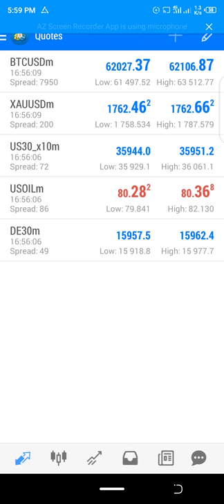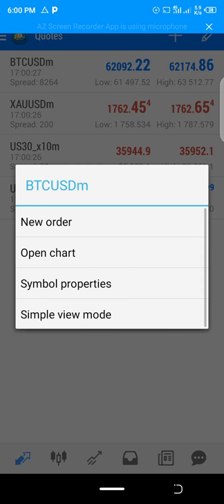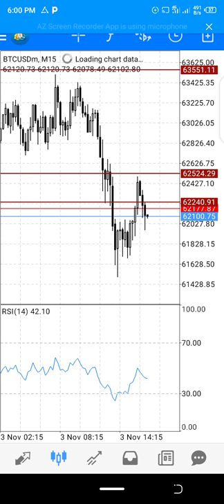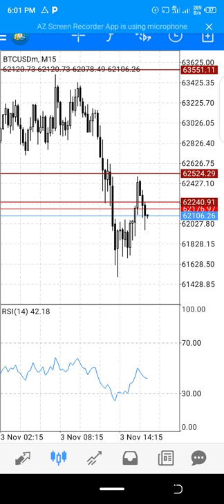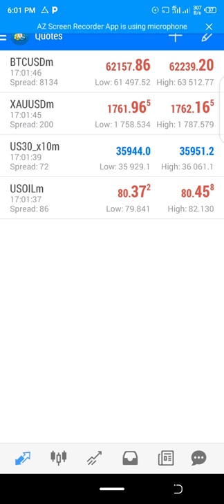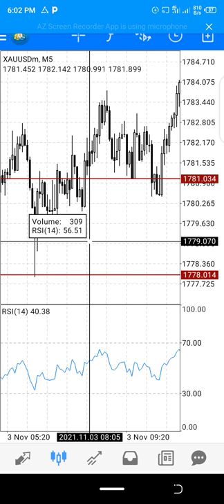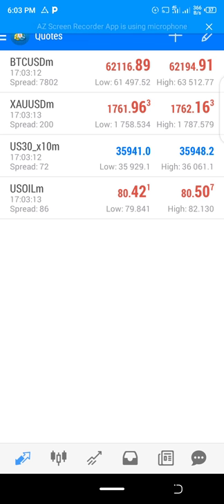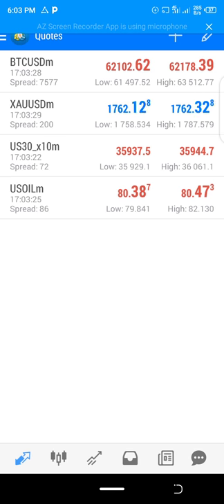Upcoming Financial Trading Masterclass.